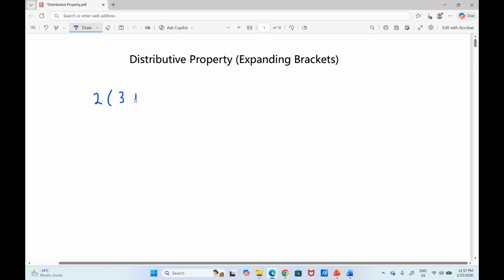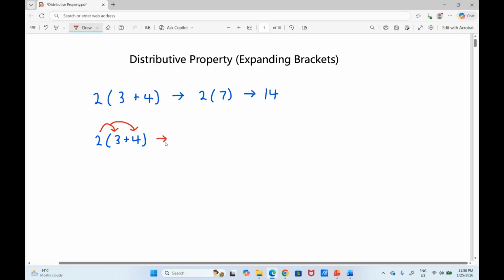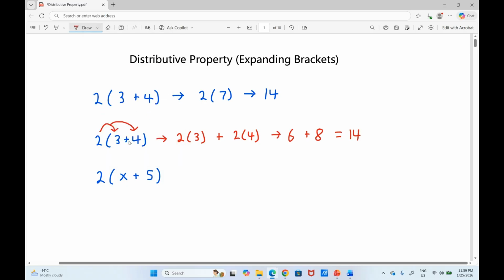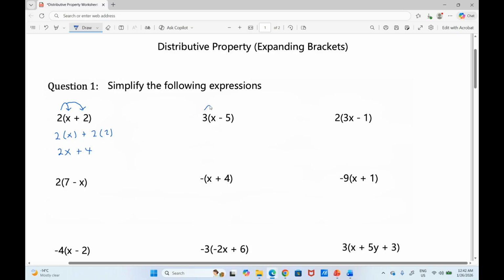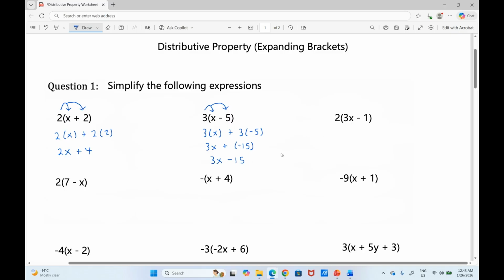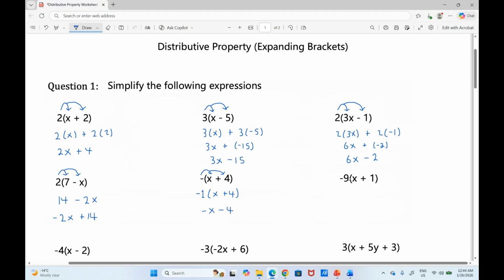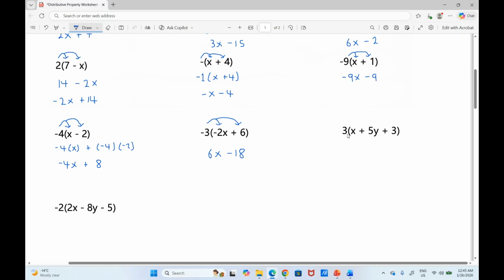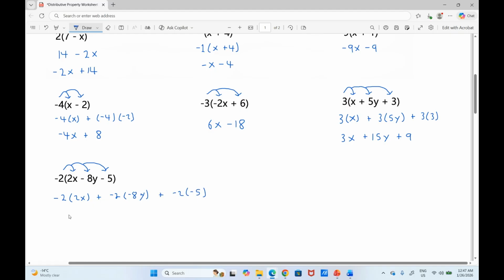REVIEW Distributive Property (Expanding Brackets)